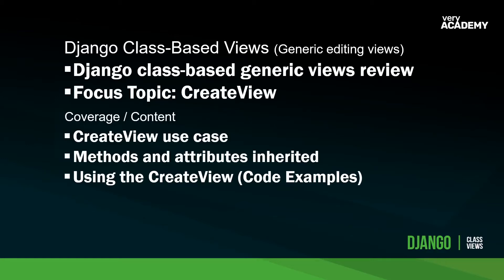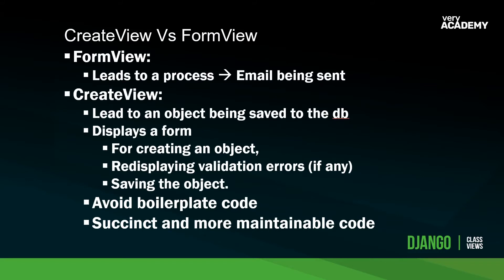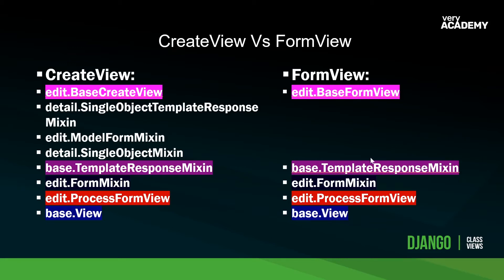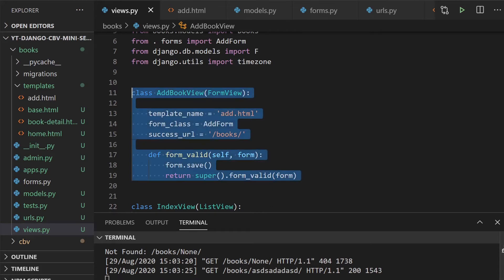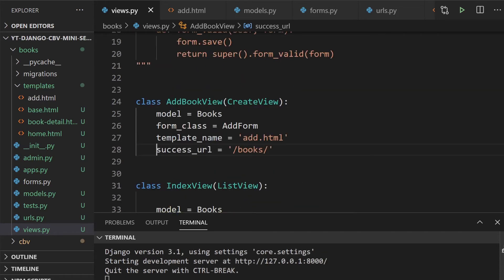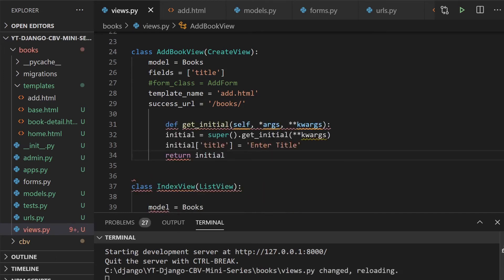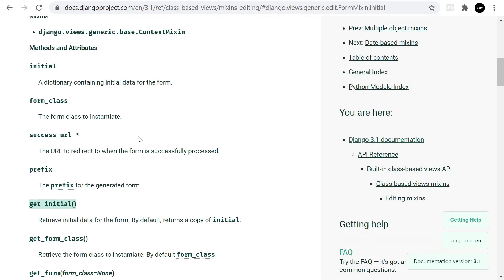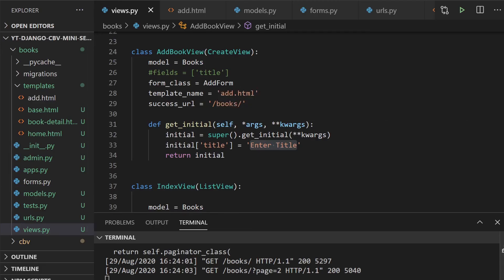Learn Django Class Based Views - CreateView - Theory and Examples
Learn Django Class-Based Views through a series of small Django tutorials introducing Class-Based Views starting with providing you an introduction to the generic built in Django views. Here in this tutorial we take a look at the generic CreateView, theory and examples of its use.

00:00 Introduction